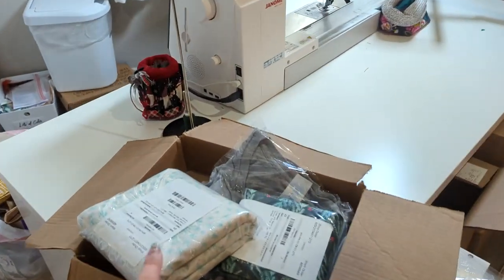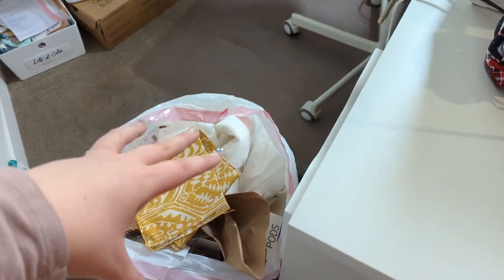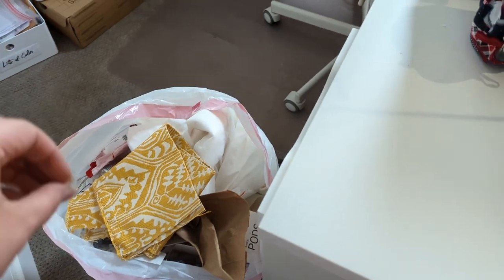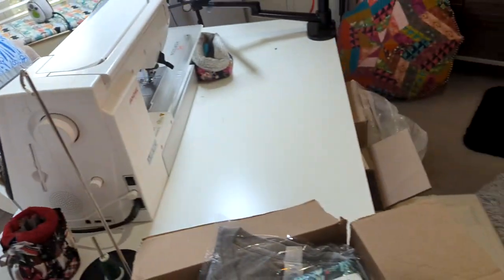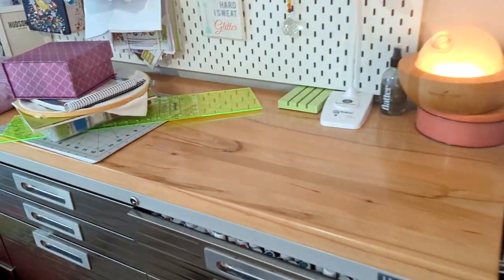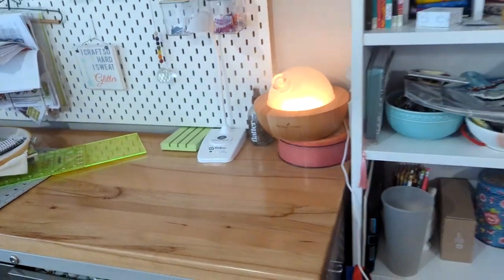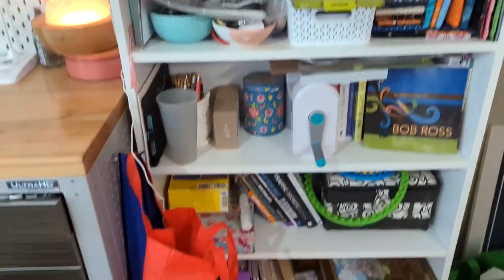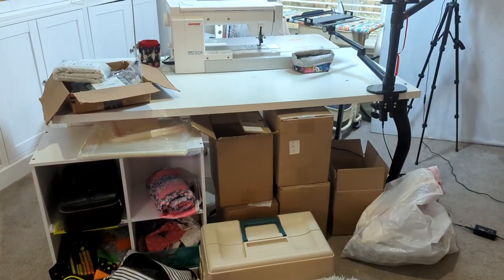Let's Party In My Sewing Room - Episode 1 🎉 How I Keep It Clean! 🧵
Does your sewing room look like mine? I'm sharing how I clean and organize my sewing room in this video - Follow along with me ♥

:: SEWING TOOLS THAT I USE & LOVE ::